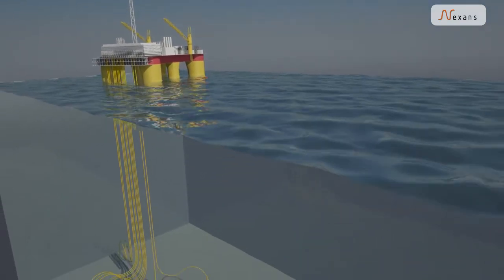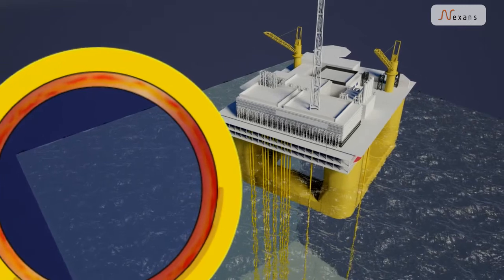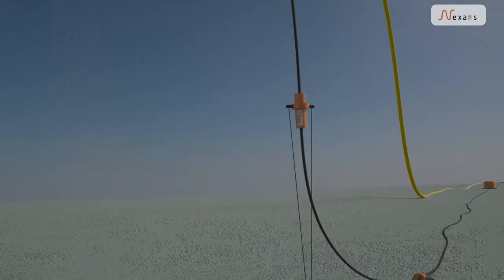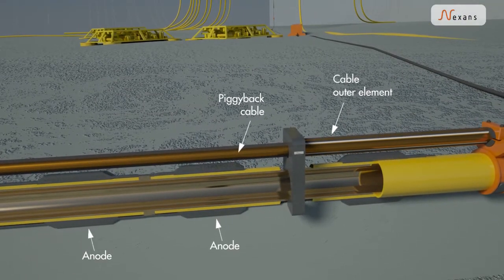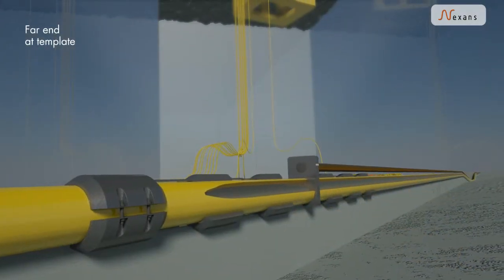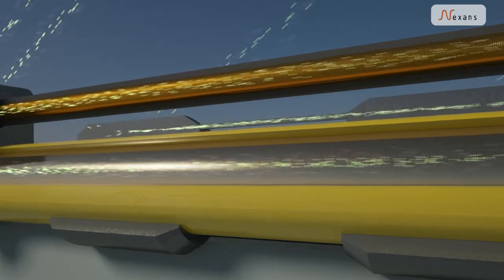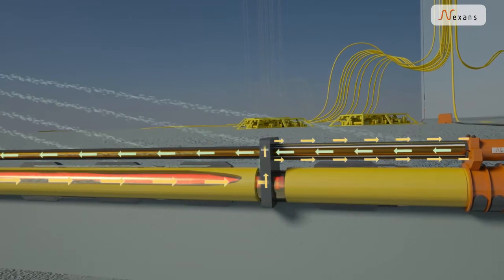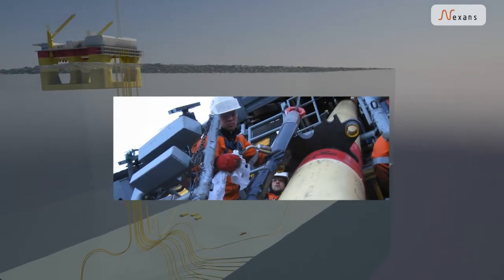Direct_Electrical_Heating_by_Nexans.mov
Direct Electrical Heating from Nexans. Field proven technology. Installed at Statoil Åsgard in 2000, Huldra 2001, Kristin 2004, Norne 2005, Tyrihans 2007/08, Alve 2008 and Morvin 2008/09, and at BP Norge, Idun Skarv 2010.